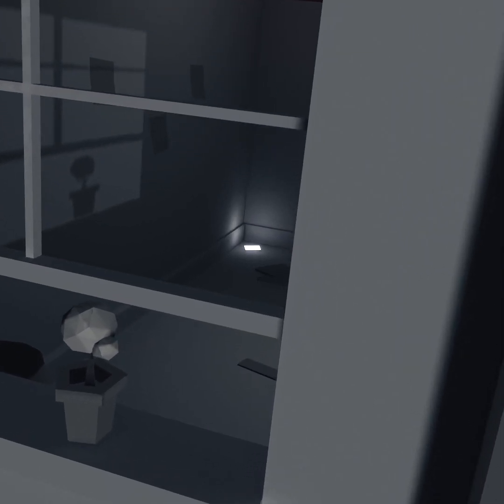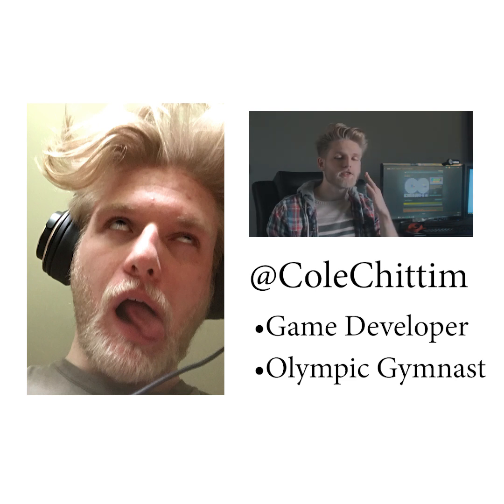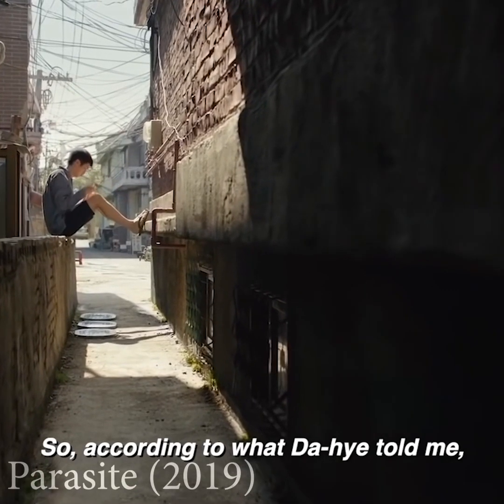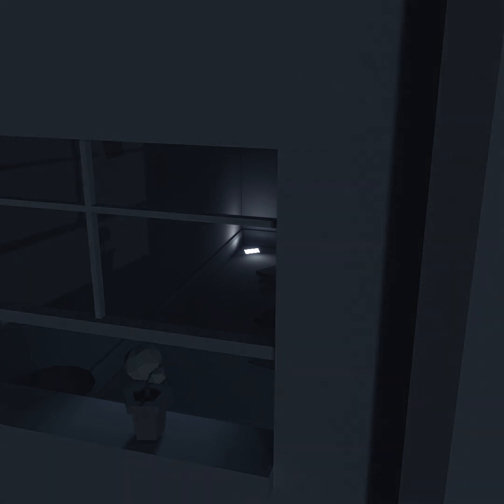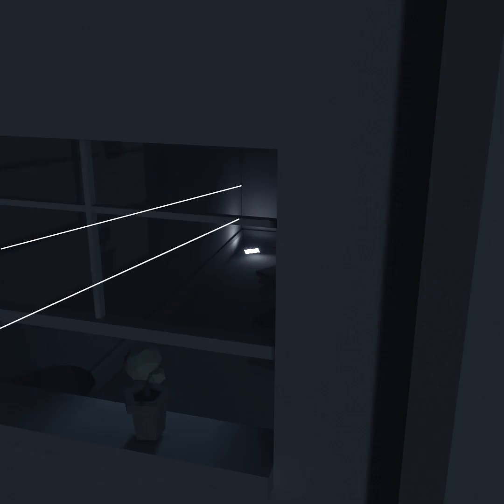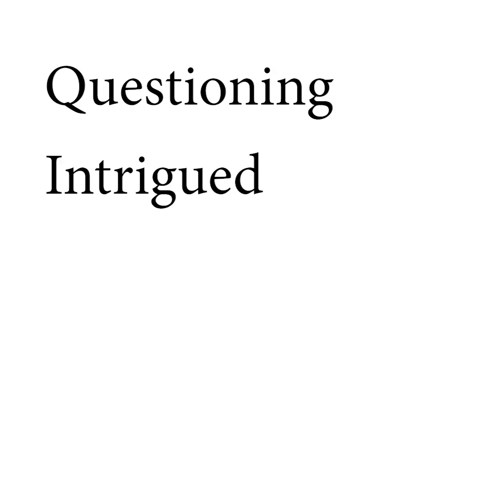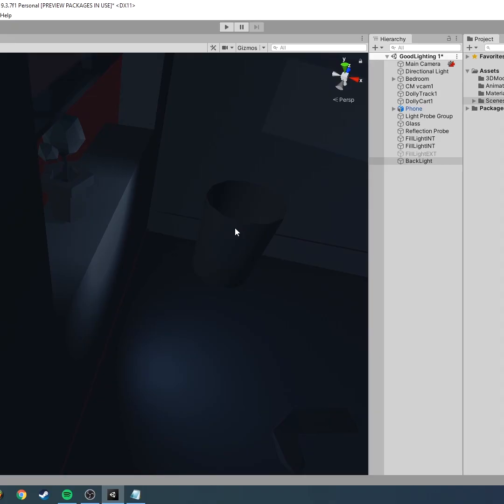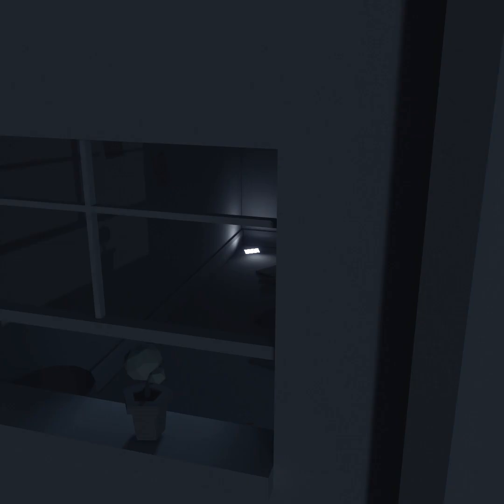How Lighting Improves Your Game's Visuals and Story (Unity)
Lighting can vastly improve your game's visuals and story.

However, it's principles are rarely applied by indie devs.

Wishlist Jelly Brawl on steam now!